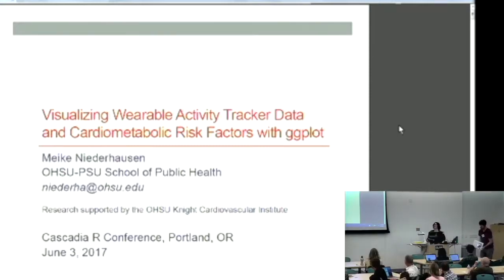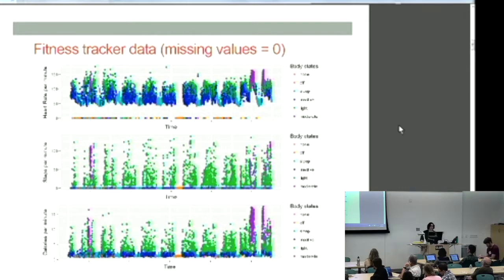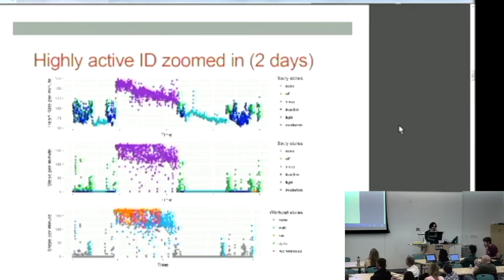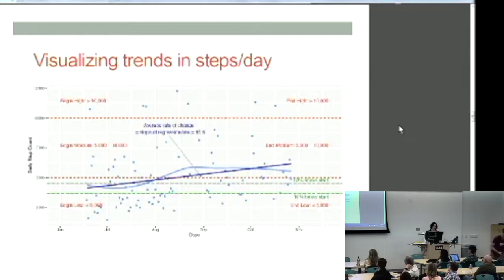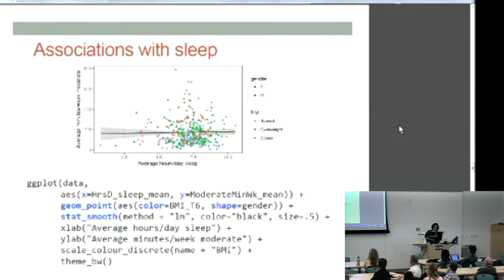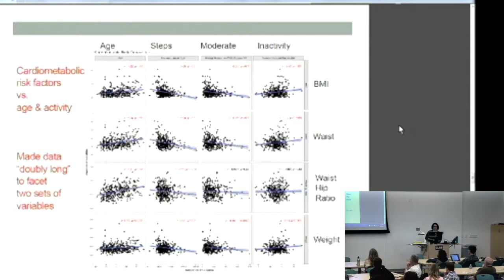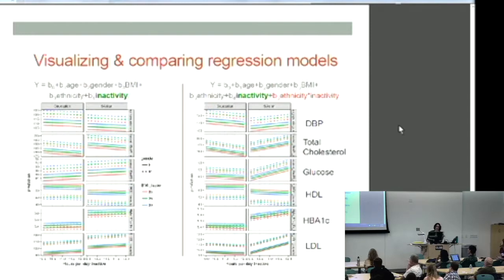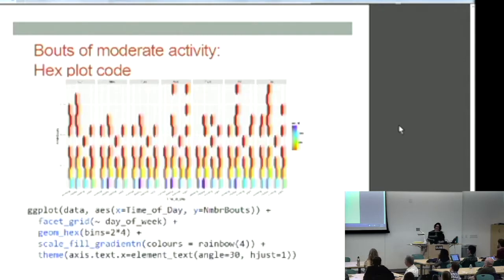Cascadiarconf: Meike Niederhausen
CascadiaRConf 2017

Speaker: Meike Niederhausen
Title: Visualizing wearable activity tracker data and cardiometabolic risk factors with ggplot